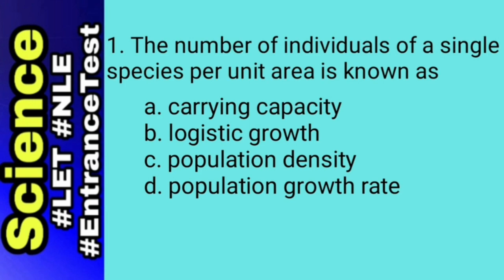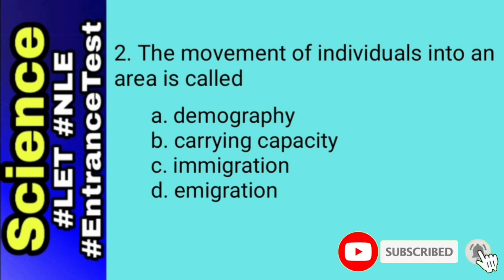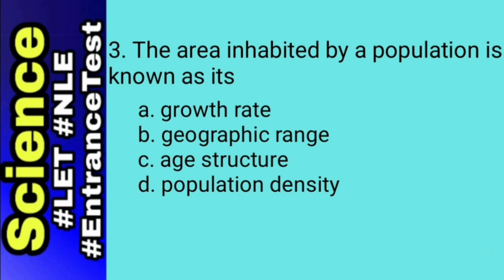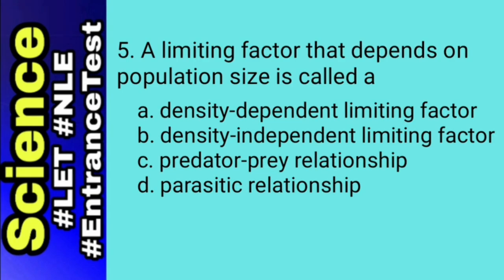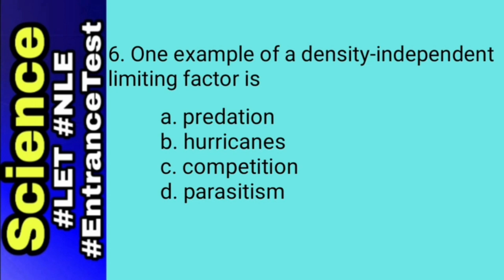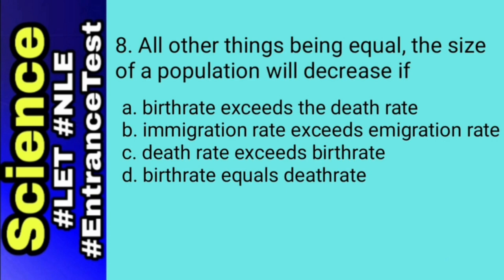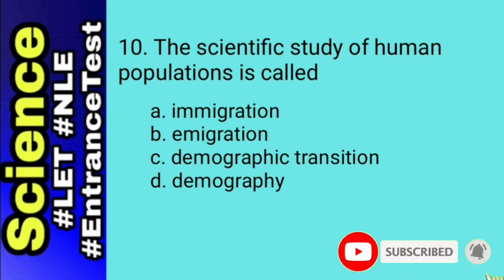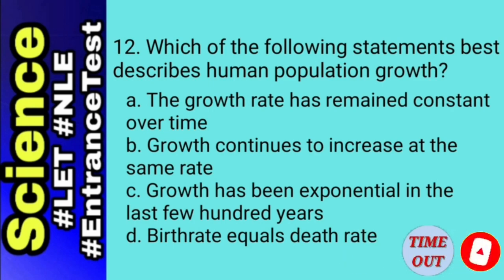Biology #3: Entrance Exam / Board Exam Reviewer with Answers | Science Reviewer (Populations)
This is a test simulation with answers and rationale to enhance your skills in answering multiple choice questions pertaining to science. This is for Board Exams (LET, NLE, etc.) and Entrance Exams (UPCAT, BUCET, Ust, DLSU, ADMU, etc.).